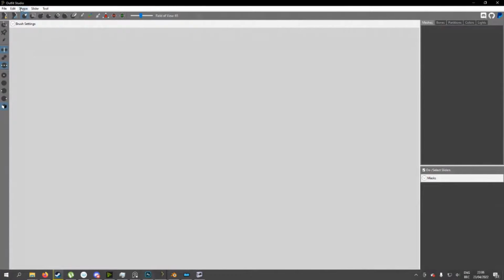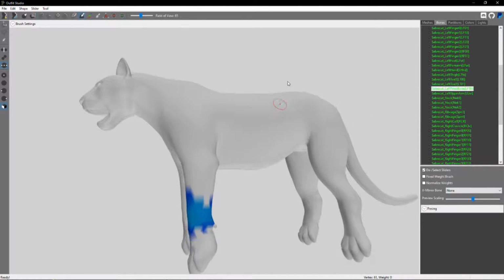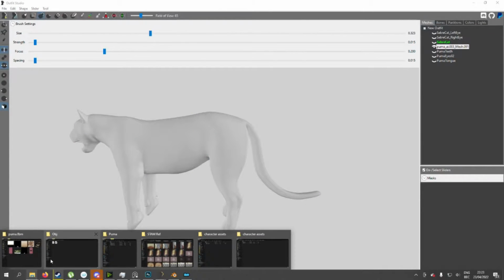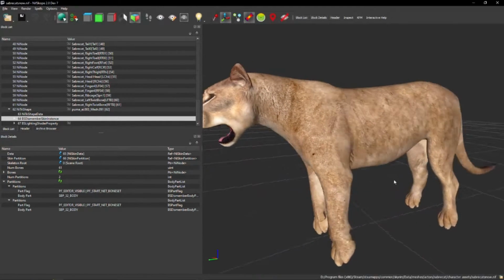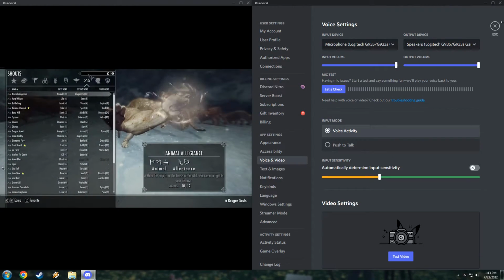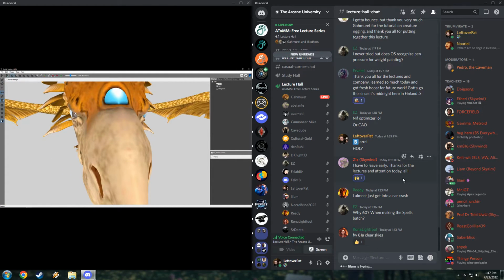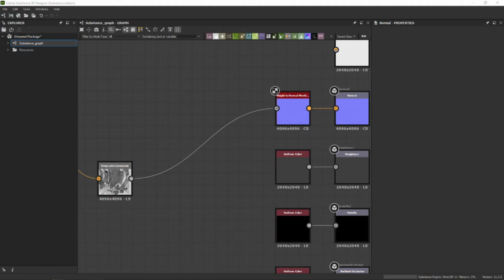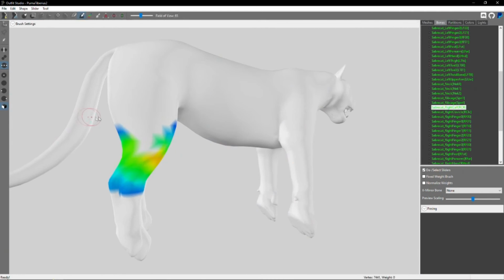Custom Creature Rigging - Gahmuret (Beyond Skyrim) // AToMM April 2022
In this live lecture, Gahmuret (Beyond Skyrim: Atmora) walks through a custom rigging of a sabrecat, and shows you how you might do the same. Further examples feature custom dragons and Pickle Rick.